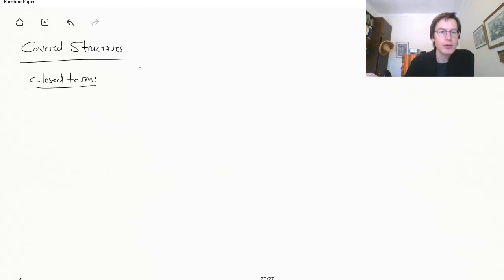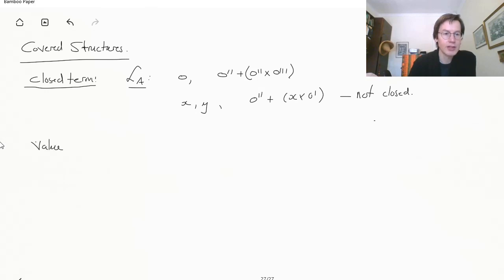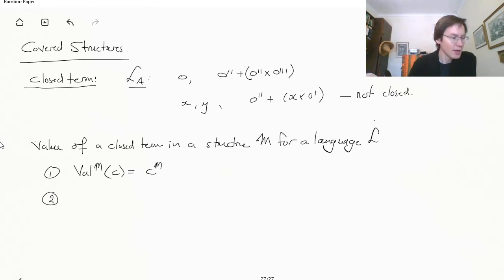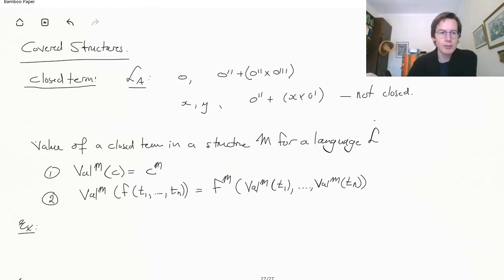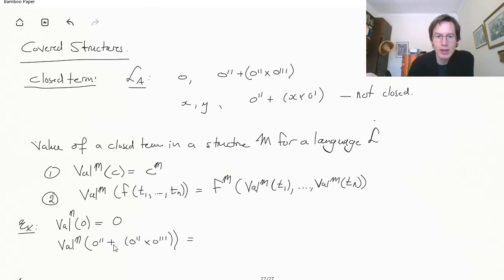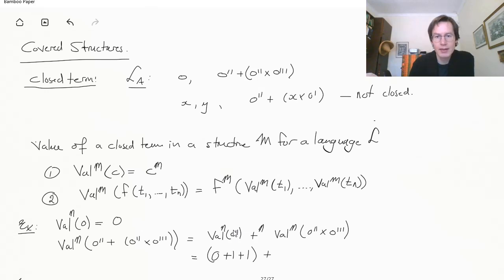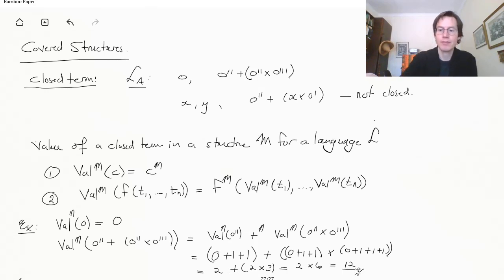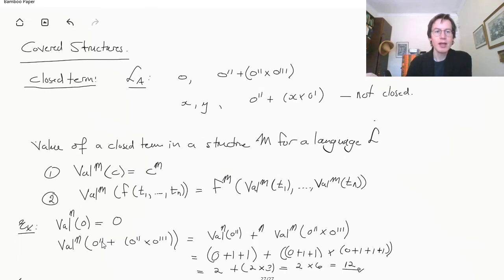Closed terms and their values, covered structures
We consider the notion of a closed term, which is a term in which no variables occur. For every closed term, it is possible to calculate its value (or interpretation) in any structure for the language. A covered structure is a structure in which every element of the domain is the value of some closed term.